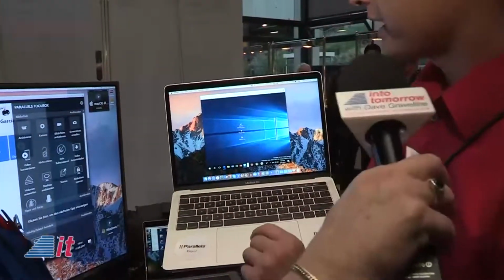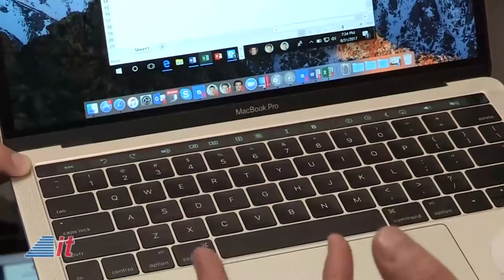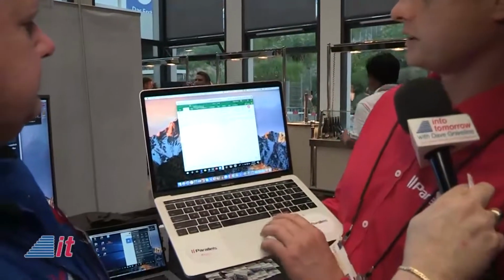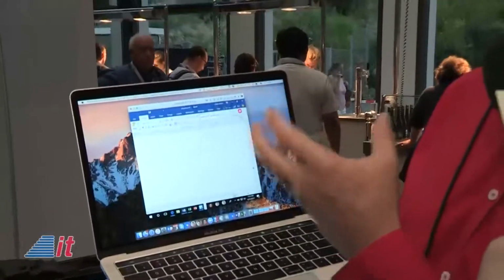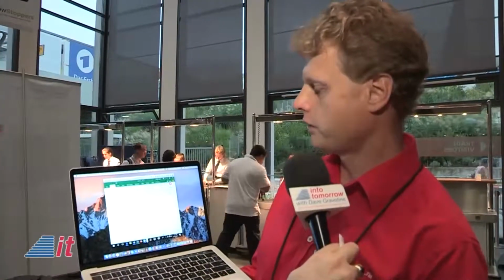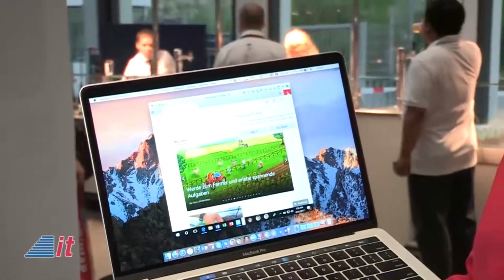IFA 2017: Parallels | Into Tomorrow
"Into Tomorrow" is in Berlin, Germany for IFA 2017, one of the largest and oldest tech trade shows in the world. Dave chats with Nick Dobrovolskiy from Parallels about their desktop virtualization software for Mac and Windows.